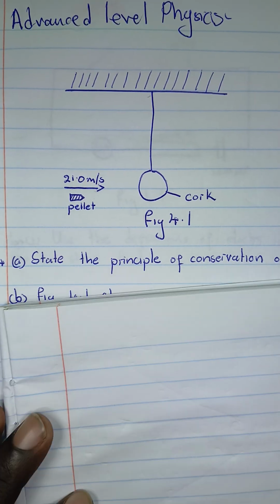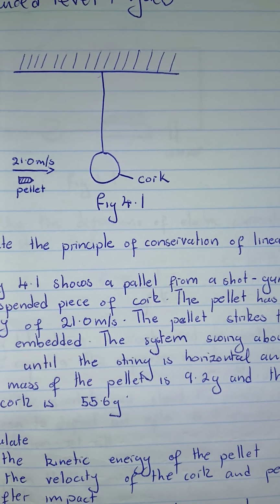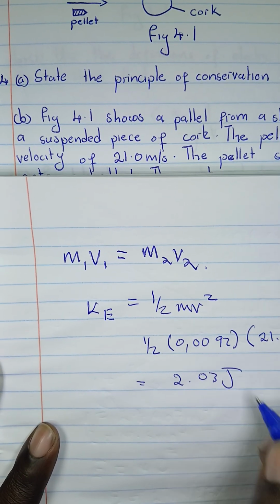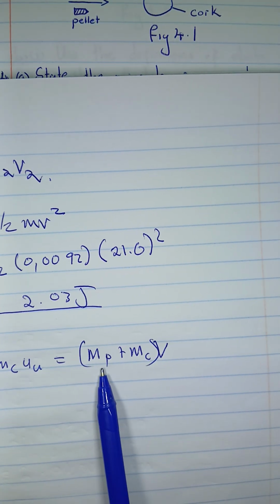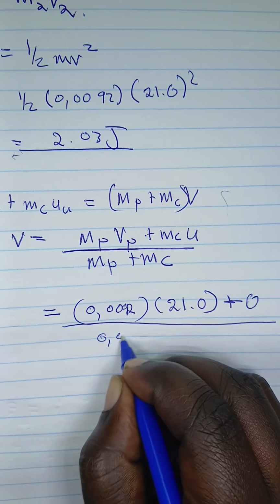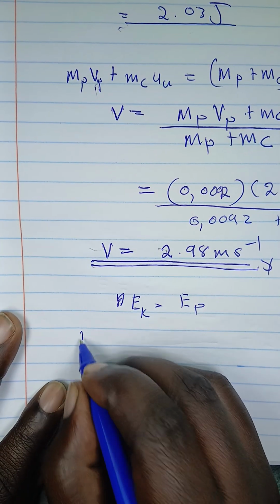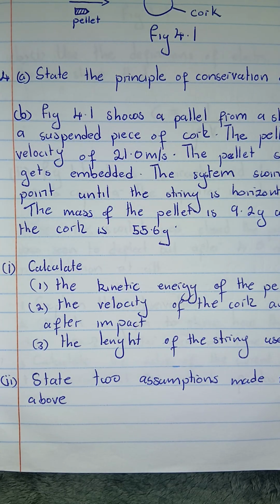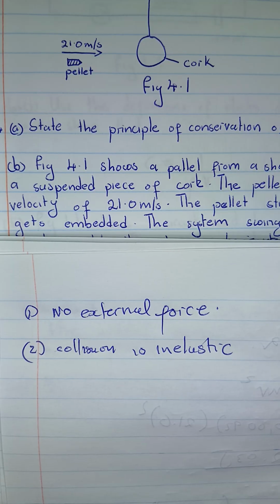Advanced level Physics Momentum